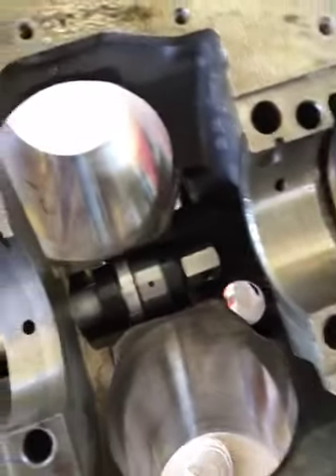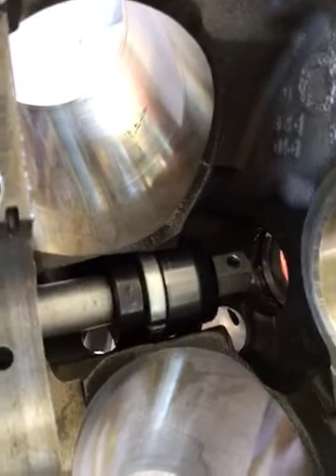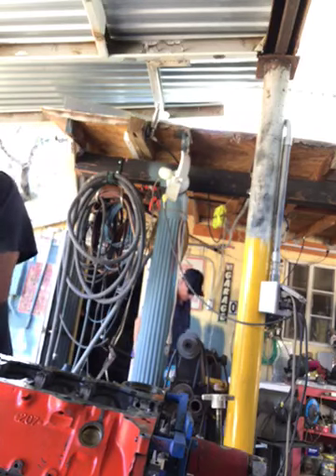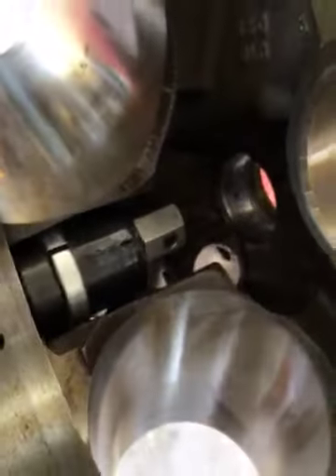Part 10 cam bearing install